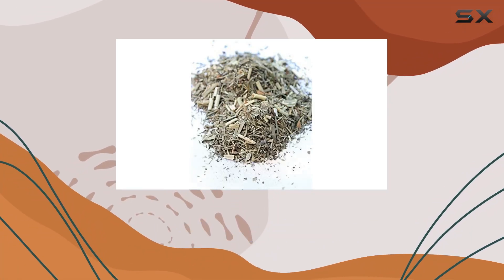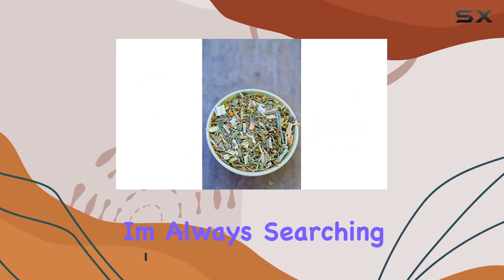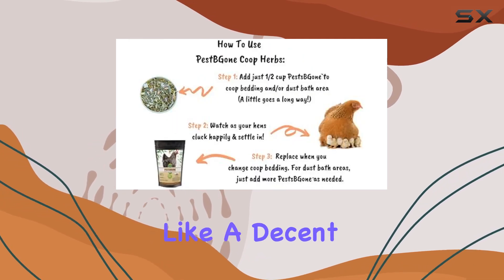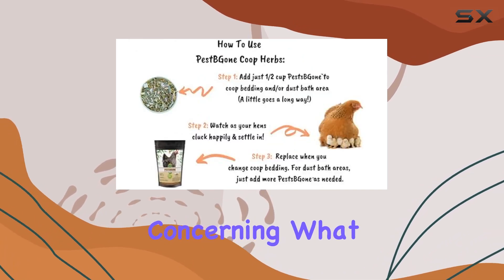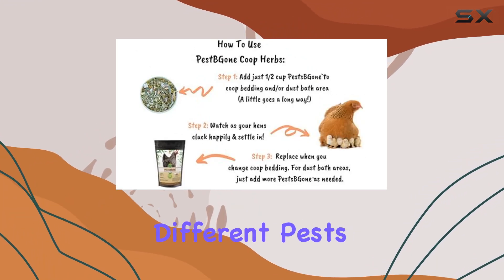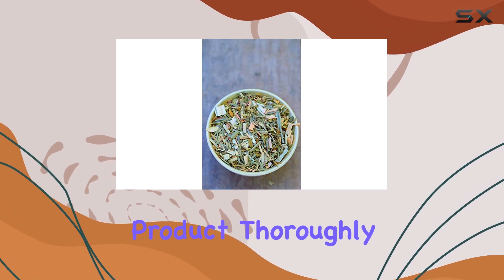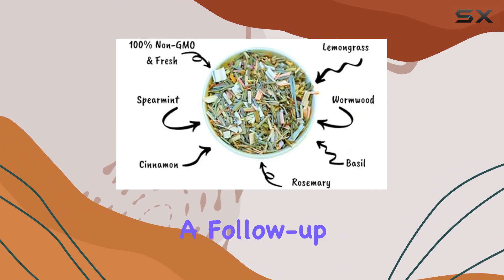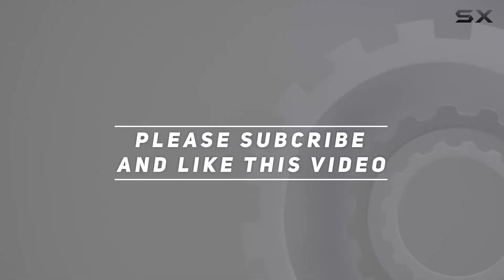Backyard Chicken Coop Herbs: Ultimate Pest Control?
0:00 Intro
0:06 Review

Things that we mentioned in this video:
Backyard Chicken Coop Herbs: : B07DT6GHMF